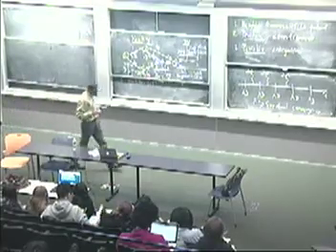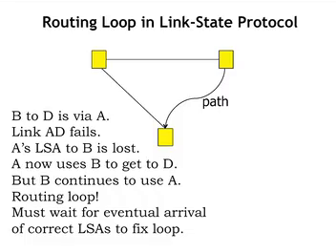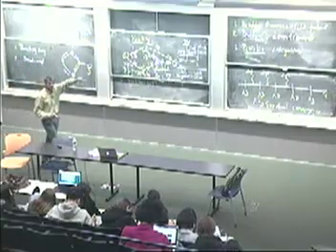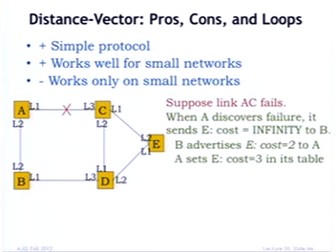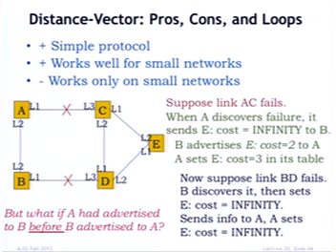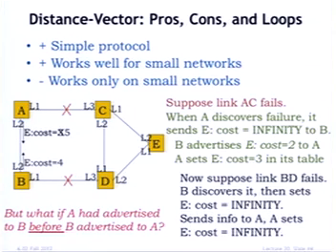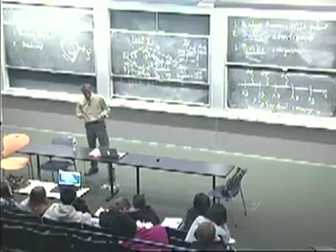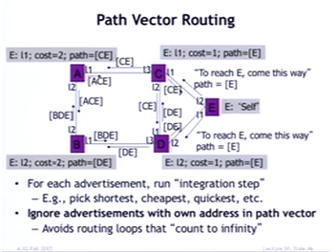Introduction to EECS II Digital Communication Systems - MIT - Lec 20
Lecture 20: Network Routing (with failures)

Description: This lecture continues to cover routing protocols within the context of failure. Failure resilience for the different protocols is discussed along with the solution of periodic communication for eventual convergence.